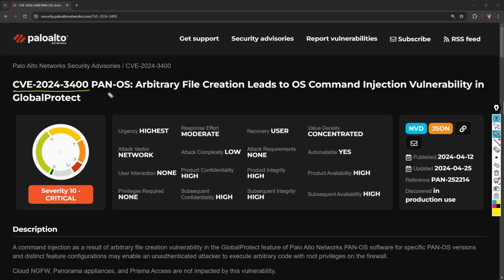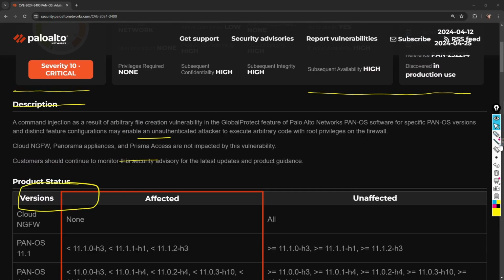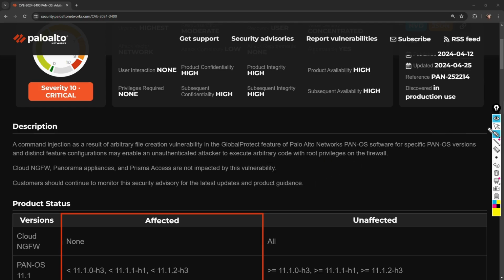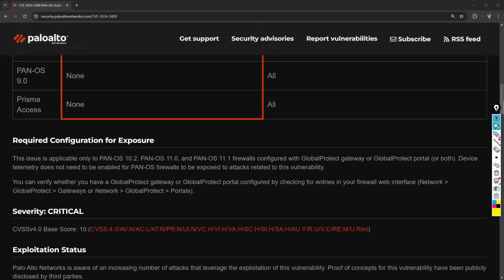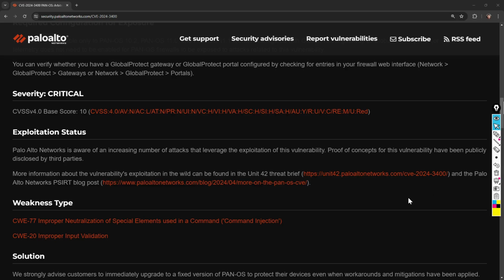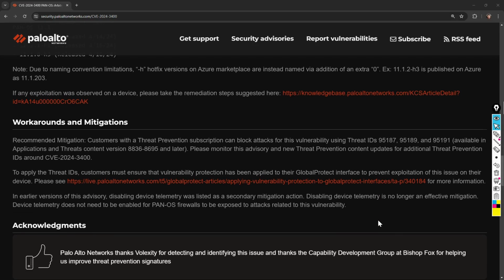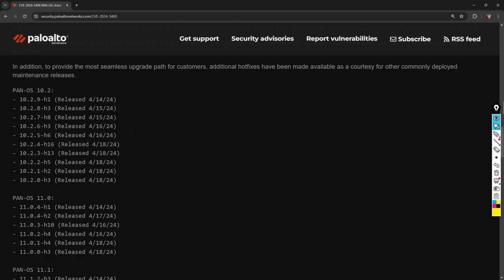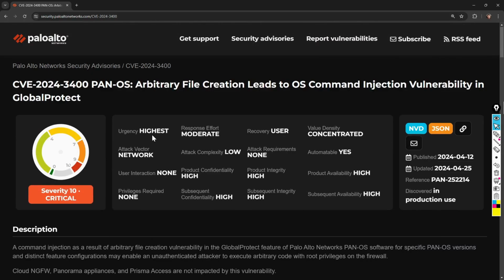Zero-day vulnerability in Palo Alto firewalls | CVE 2024-3400 | Firewalls getting exploited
Zero day vulnerability CVE 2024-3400 found on Palo Alto firewalls having global protect feature enabled.
Palo Alto vulnerability.